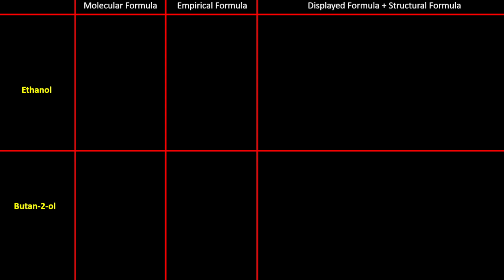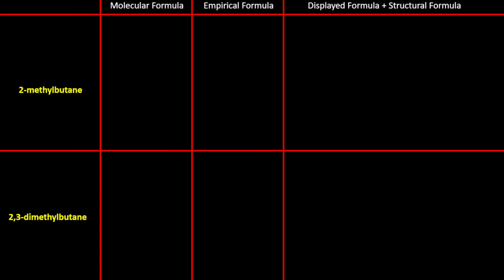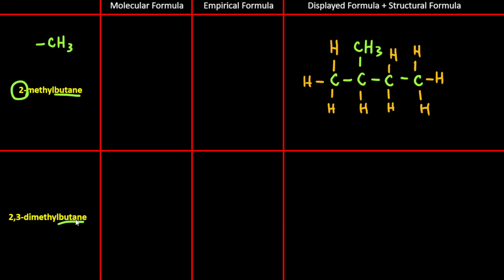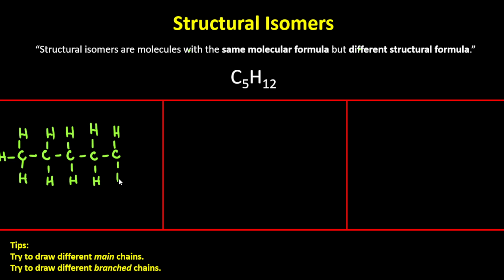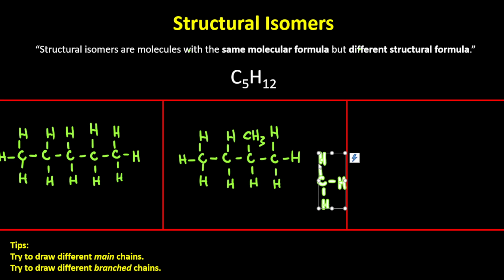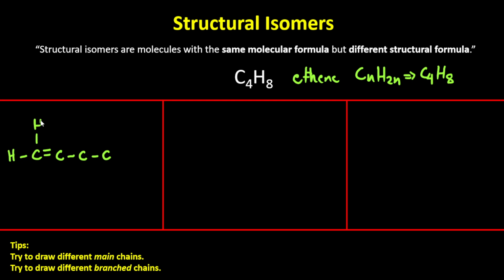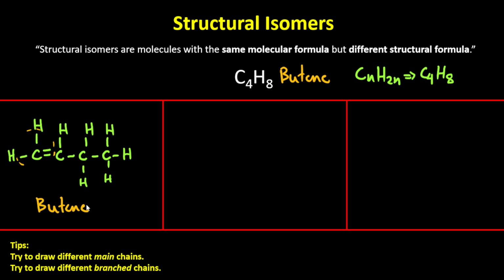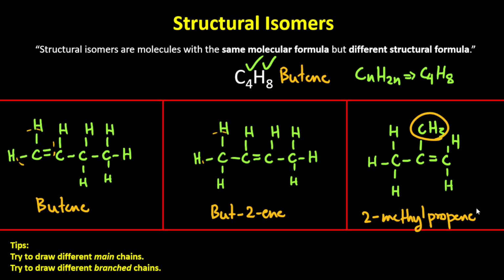Unit 4 Chapter 22 Introduction to Organic Chemistry Part 3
Hello guys! It's your Science Teacher, Tr. Kyaw Zin Thant. Watch these Introduction to Organic Chemistry Part 3 of 4 to build a solid foundation for future organic chemistry chapters.